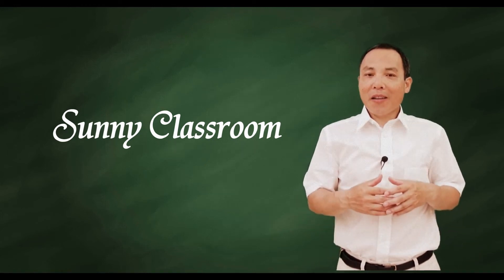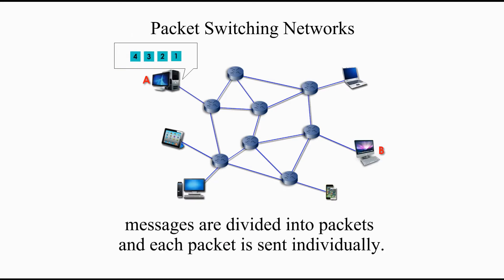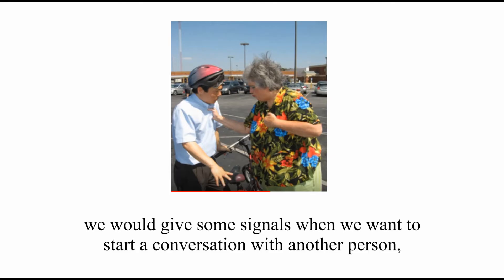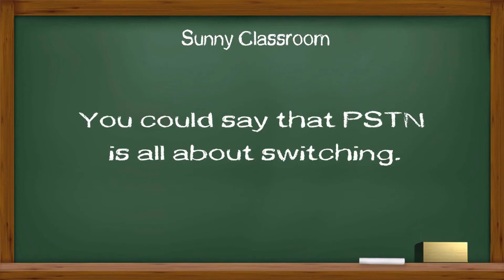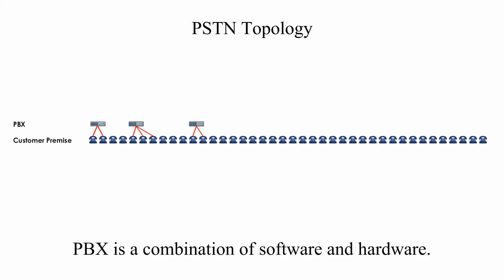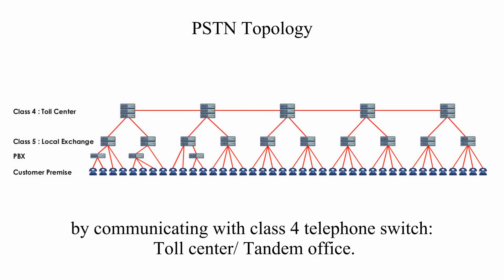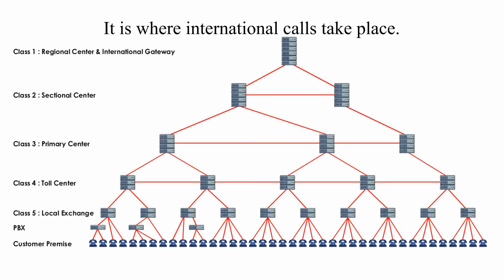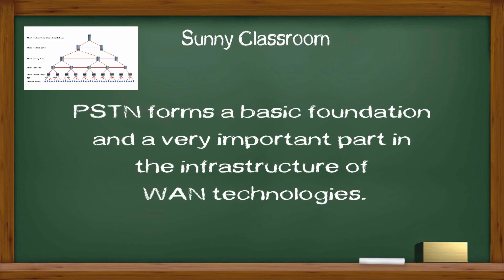PSTN - Public Switched Telephone Network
Today my topic is Public Switched Telephone System, or PSTN. PSTN is a century-old worldwide connected telephone network. The PSTN topology and class level might be different in different countries but the original design was only for circuit switching analog telephone calls.
Nowadays, the backbone of the PSTN is mostly digital, and most local loops are still using analog technologies.
In terms of physical media, PSTN is a mix of copper wires, cables, fiber optics, and wireless. PSTN forms a basic foundation and a very important part in the infrastructure of WAN technologies.

Sunny Classroom